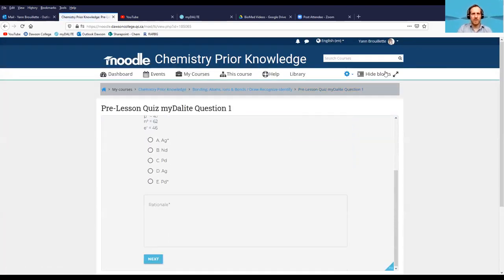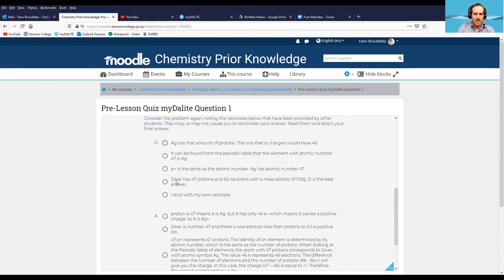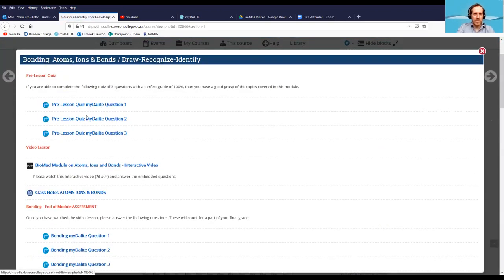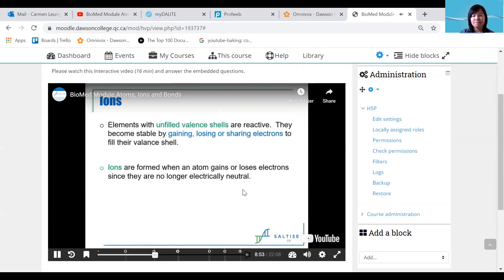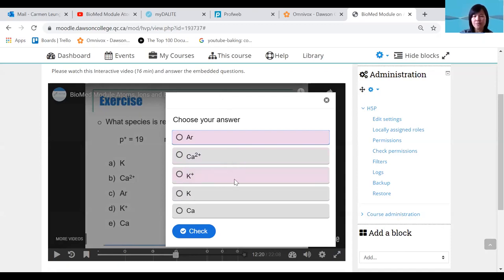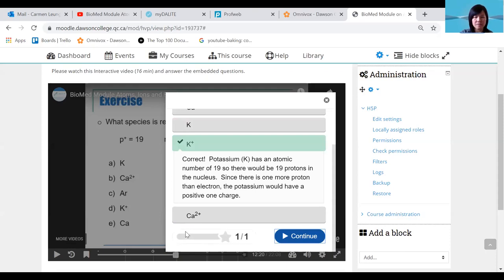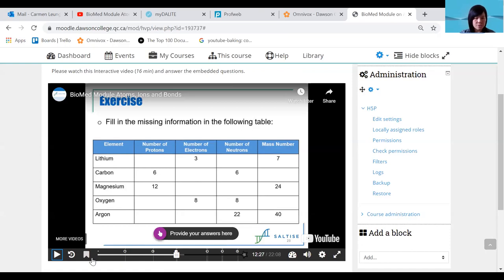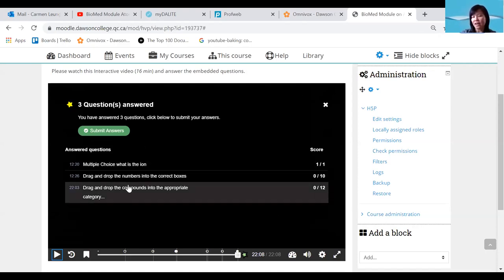Profweb Podcast #1 Part 2 - Virtual Visit : Using myDALITE and Interactive Videos with H5P in Moodle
Part 2 of the podcast provides a tour of a course in Moodle that contains interactive videos and summative questions in myDALITE.